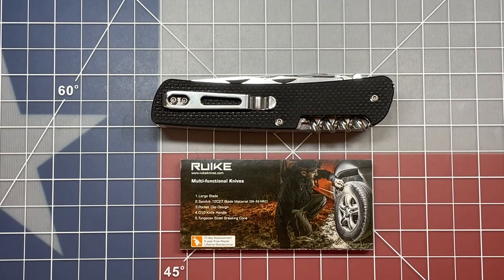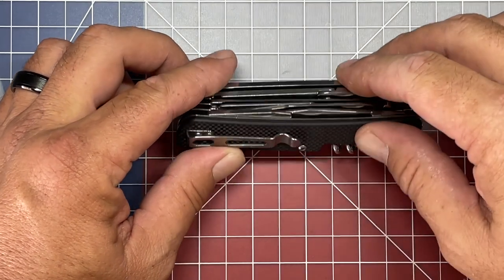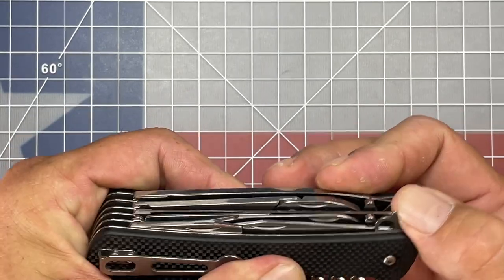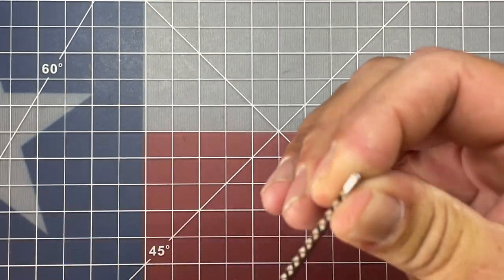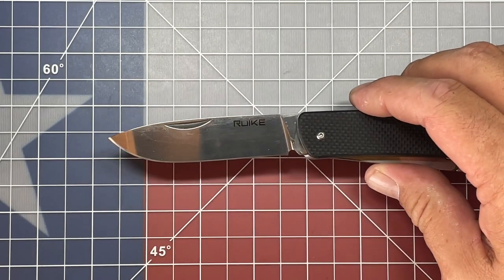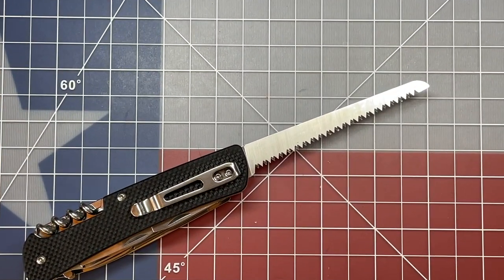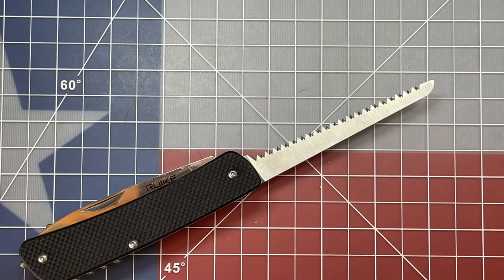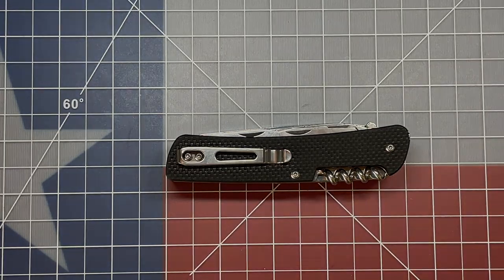Ruike L51-B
I have been wanting to try out the multi knives from Ruike for quite a while. I decided to start with one of their large and most equipped models. This will give us an opportunity to try out a wide range of functions these knives have to offer.

Ruike Knives
M11 - Will Update
L61 - Will Update